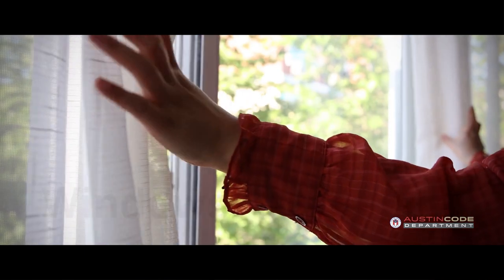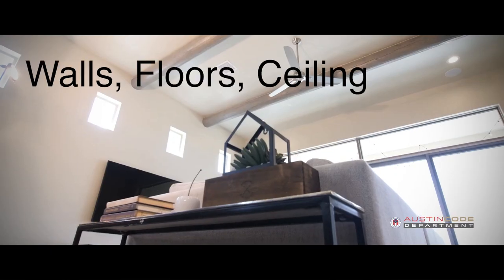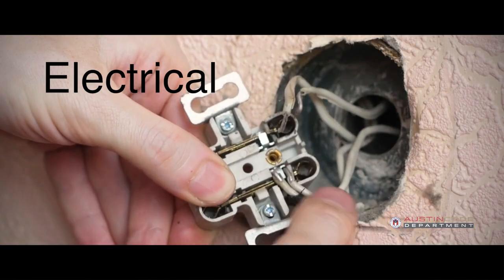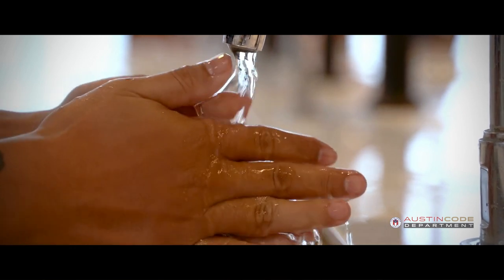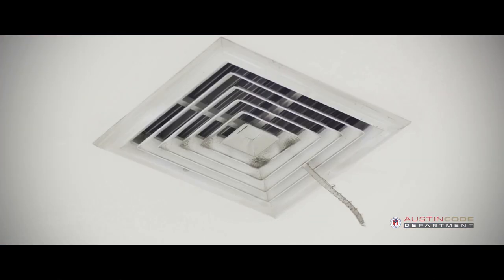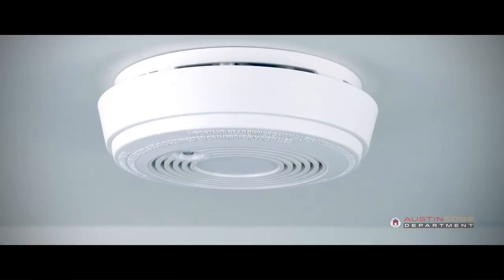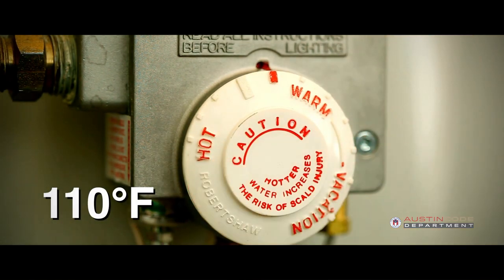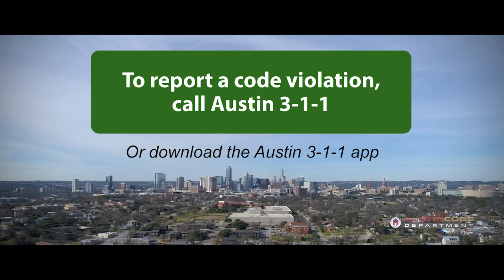Are You Safe At Home? | Inside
Learn more about keeping the inside of you home safe by visiting
00:00 Introduction
00:32 Doors
00:48 Windows
01:08 Walls, Floors, Ceiling
01:25 Electrical
01:38 Sink, Toilet, Tub
01:58 Appliances and Cabinets
02:09 HVAC System
02:24 Fire Protection
02:39 Water Heater
02:53 Infestation